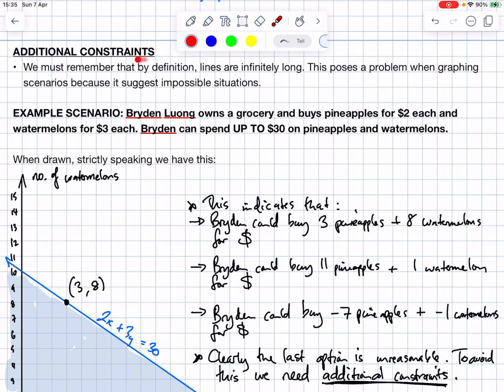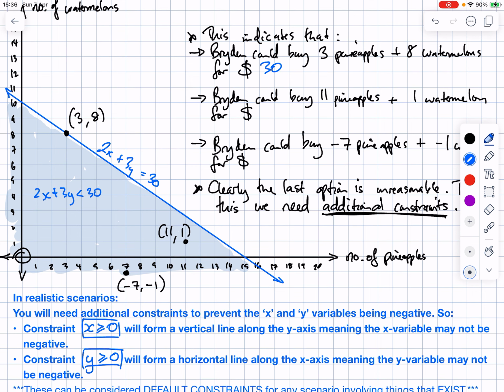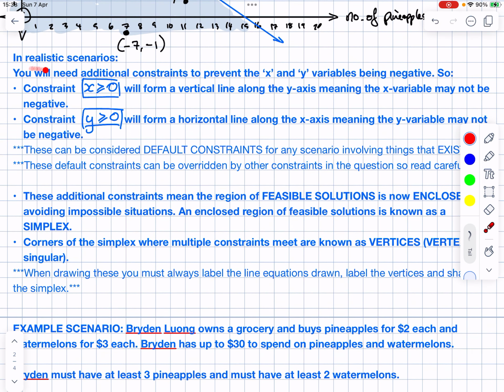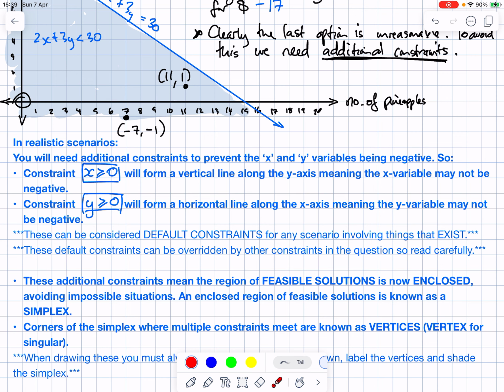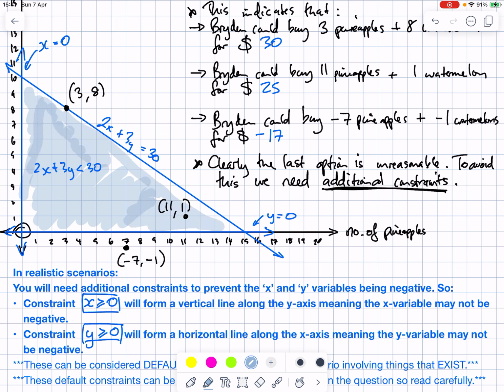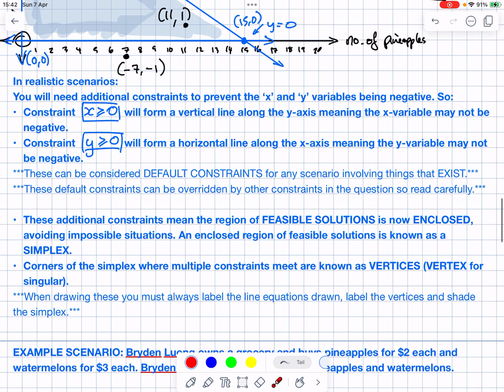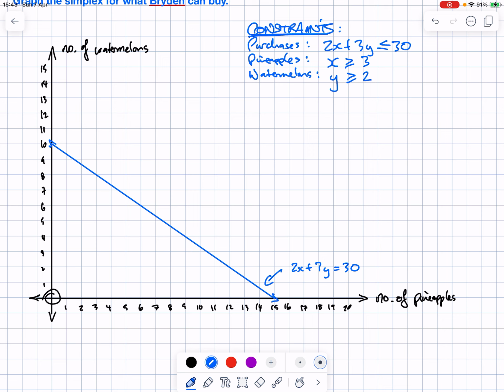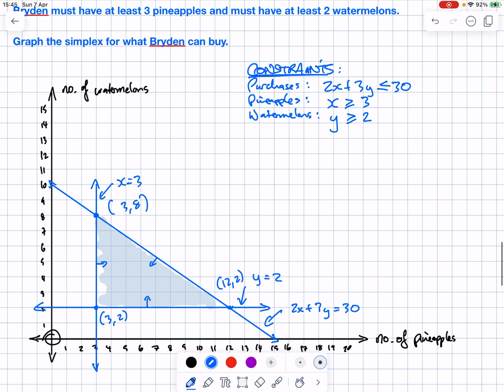12GENMA Additional Constraints